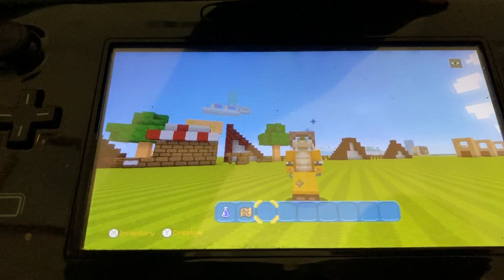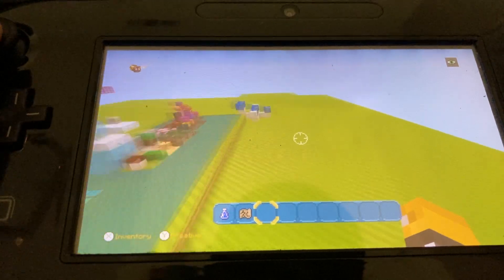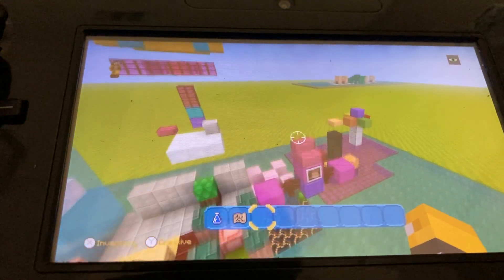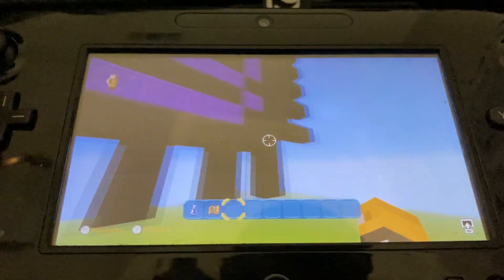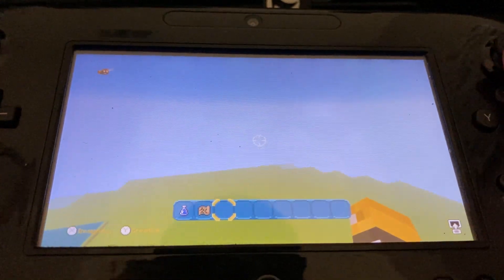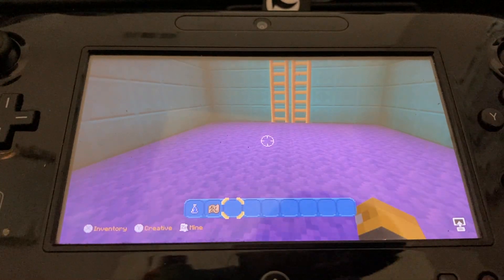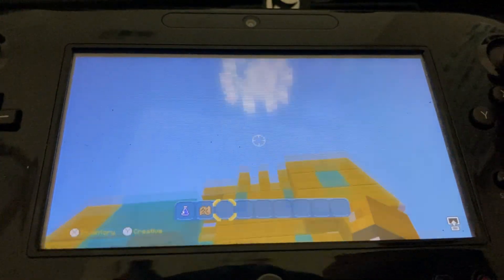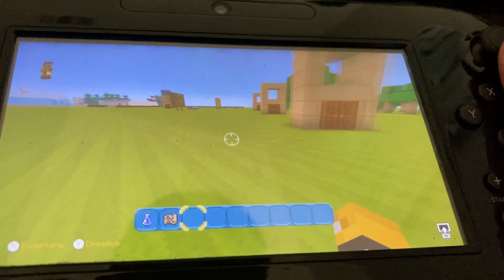Miitopia in Minecraft ep2